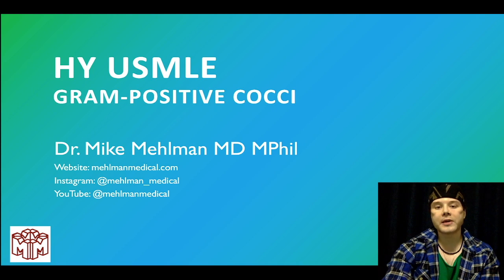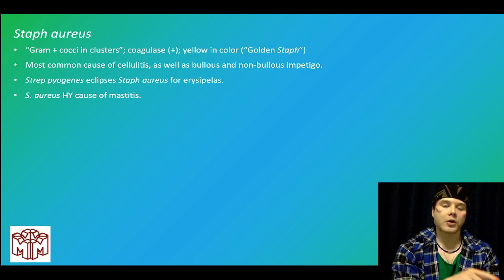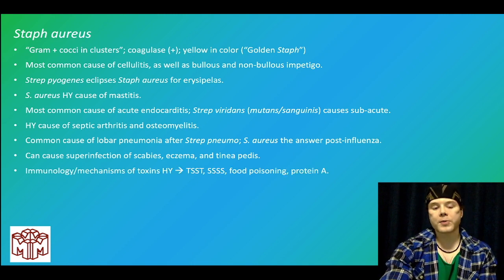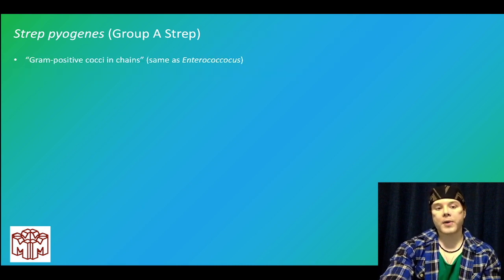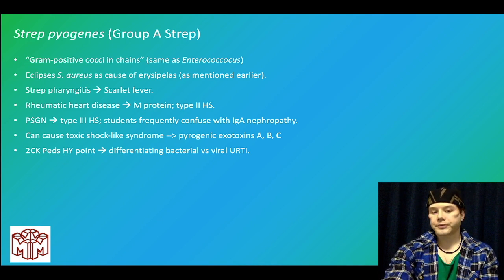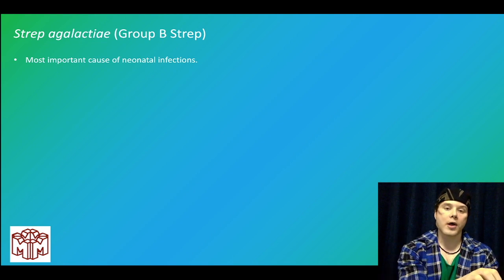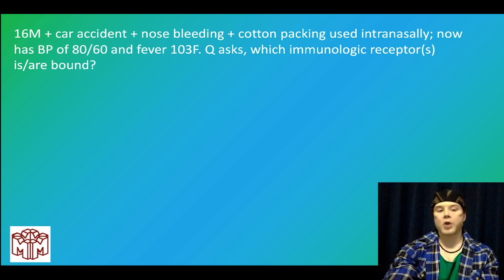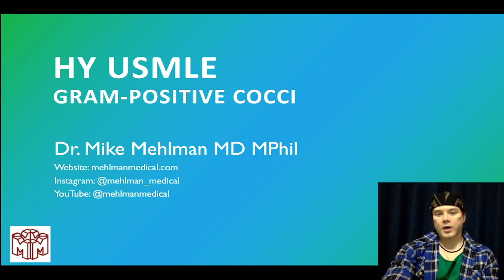USMLE - Gram (+) cocci - Everything HY you need to know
This is a longer-form presentation in which I discuss the gram-positive bacteria.